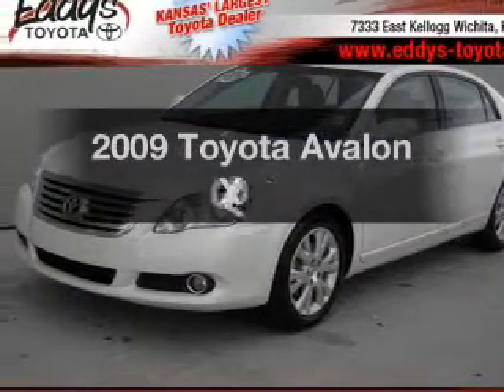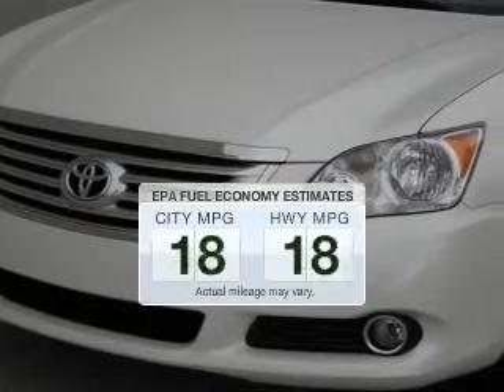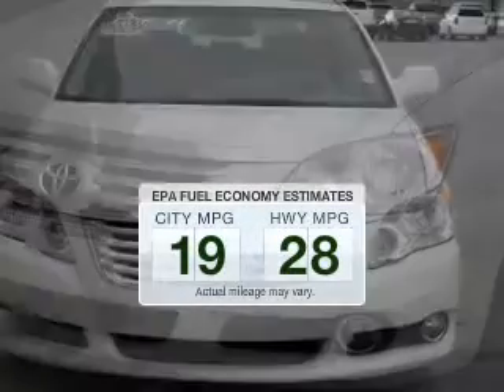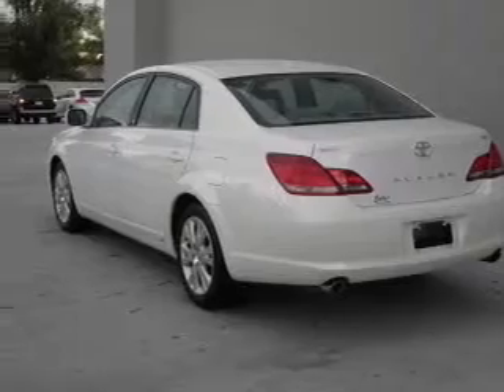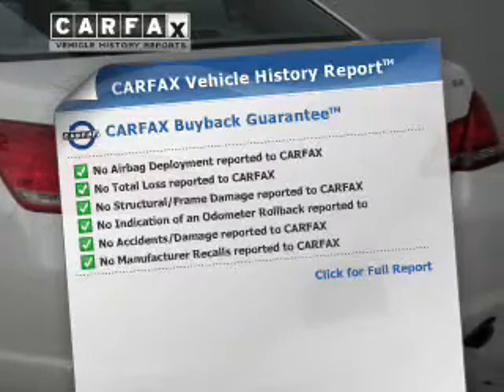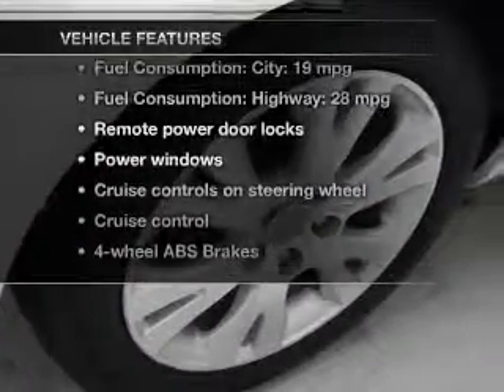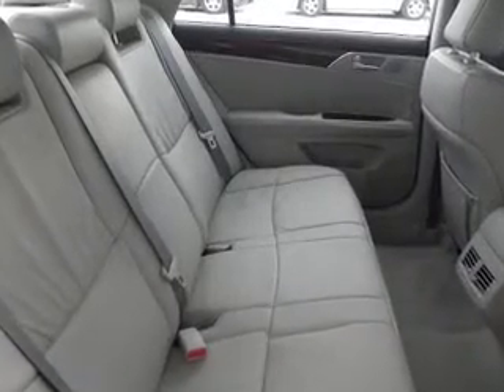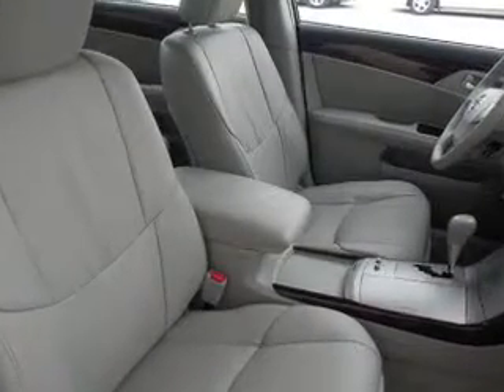2009 Toyota Avalon - Wichita KS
Year: 2009
Make: Toyota
Model: Avalon
Trim: XLS
Engine: 3.5 liter 6 cylinder 24 valve MPFI DOHC
Transmission: 6-Speed Automatic
Color: White
Mileage: 90046
Address:
7333 E Kellogg Dr